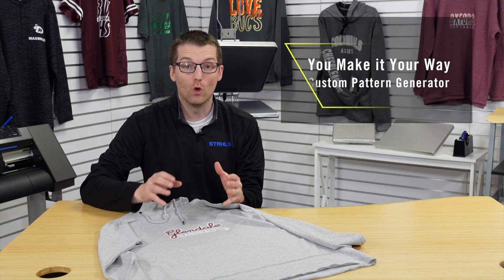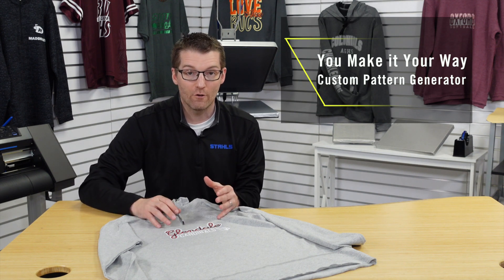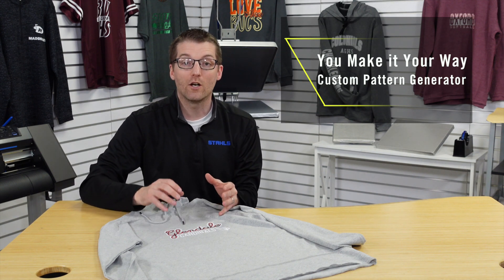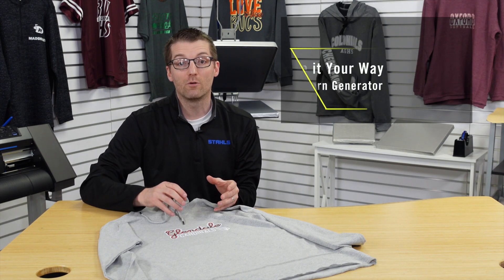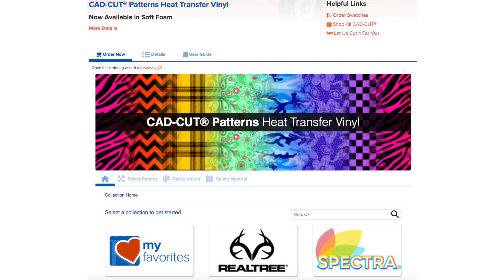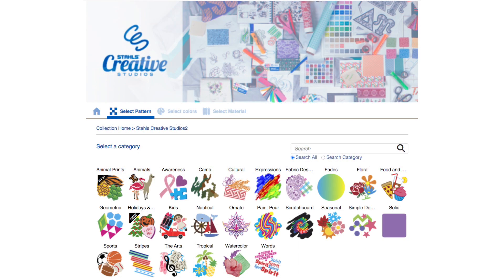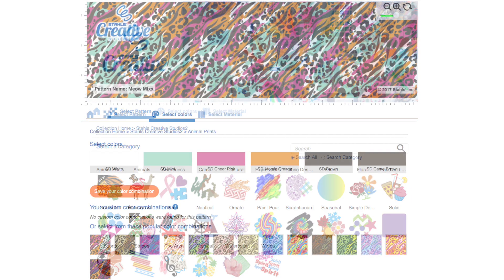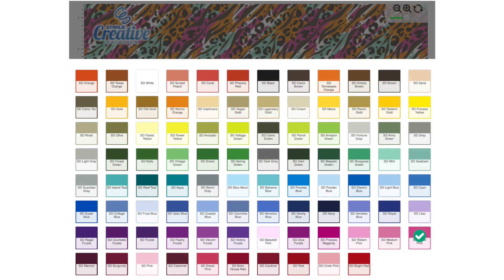Top 3 Reasons To Buy: CAD-CUT® Patterns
Learn about how you can achieve full-color designs with heat transfer vinyl with the help of our CAD-CUT® Patterns. This versatile product is available in several types of heat transfer materials like Glitter Flake, Soft Foam, Sublimation Transfers, and more! Watch as Josh highlights the top 3 reasons why you should consider this product and how it can best be used for your business.